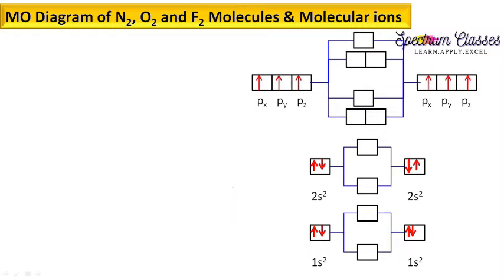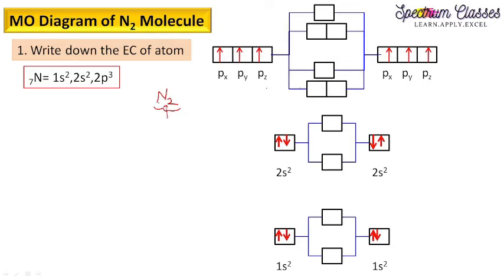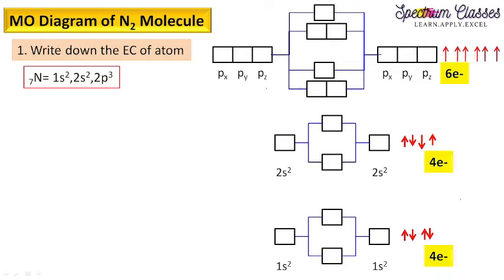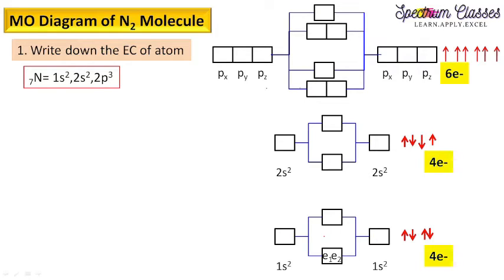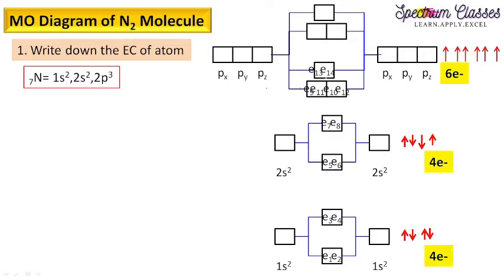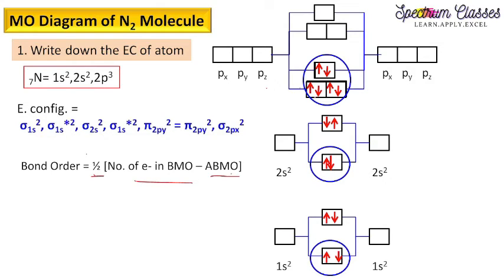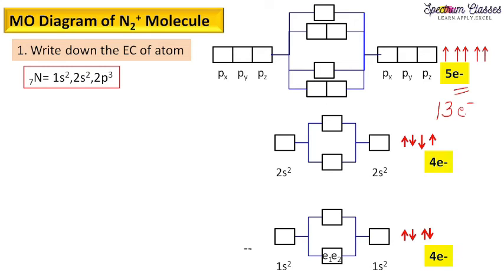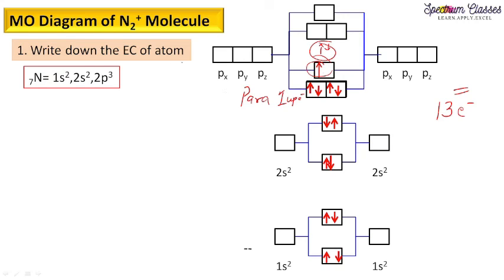N2 and N2+ Molecular Orbital Diagram| Class 11,12 and B.Sc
This video provides information about how to draw Molecular Orbital Diagram for N2 and N2+ molecules. also discussed their electronic configuration, magnetic character and bond order has also been discussed. In the previous videos I have discussed the MO diagram of H2, He2, Li2, Be2, B2,and C2 molecular orbitals.
 How to draw Bonding and Antibonding Molecular Orbitals, How to fill the electrons in the molecular orbitals. Electronic Configuration of Molecular Orbitals,
Bond Order calculation and How to check Magnetic Properties. It describes the formation of bonding and antibonding molecular orbitals from the linear combination of atomic orbitals